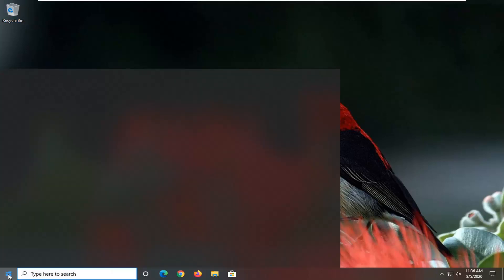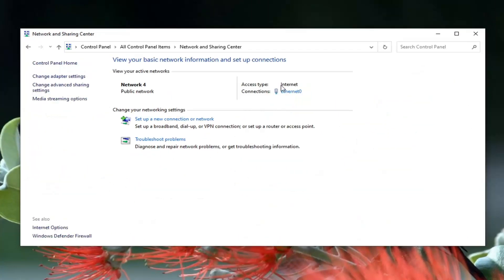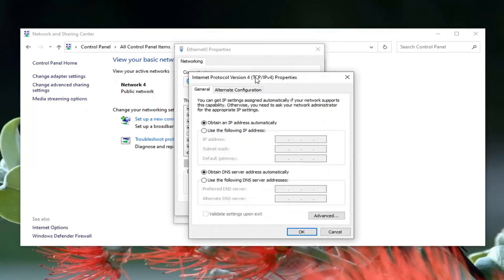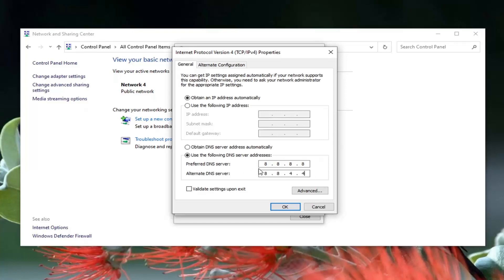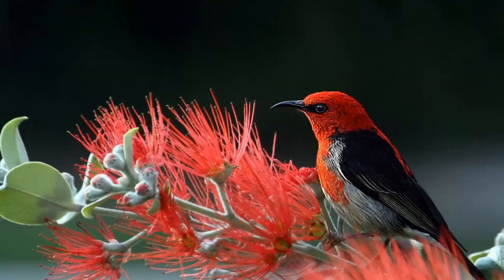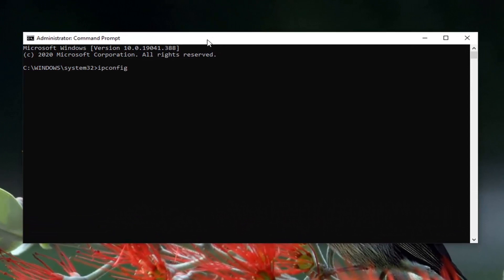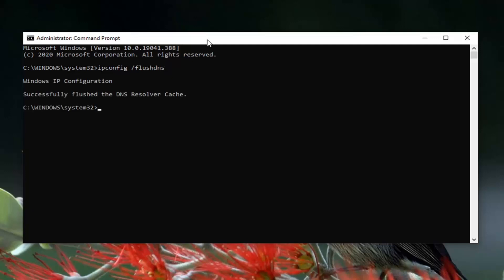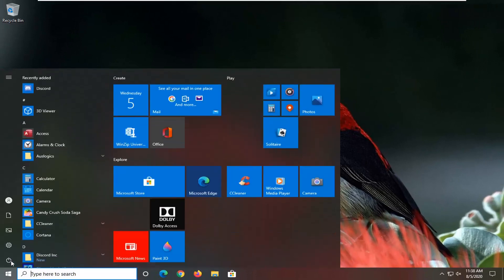How to Fix Error 403 (Forbidden) in Any Web Page in Google Chrome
403 forbidden error fix in chrome
403 forbidden error fix windows 10
fix 403 forbidden error google chrome
403 forbidden error fix windows 7
how to fix error 403
fix http error 403
how to fix error 403 forbidden
403 forbidden error fix pc

If you are reading this, you recently came across an error message saying 403 Forbidden – you don’t have permission to access / on this server. And most likely, you have no idea what it is all about. Well, don’t worry! This is a quite common scenario that many web users run into.

In short, follow these steps in order to fix the 403.

A 403 Forbidden Error occurs when a web server forbids you from accessing the page you’re trying to open in your browser. Most of the time, there’s not much you can do. But sometimes, the problem might be on your end. Here are some things you can try.

What is a 403 Forbidden Error?
The 403 Forbidden Error happens when the web page (or other resource) that you’re trying to open in your web browser is a resource that you’re not allowed to access. It’s called a 403 error because that’s the HTTP status code that the web server uses to describe that kind of error. You usually get this error for one of two reasons. The first is that the owners of the web server have properly set up access permissions, and that you’re really not allowed access to the resource. The second reason is that the owners of the web server have improperly set up permissions and you’re getting denied access when you really shouldn’t be.

Just like with 404 errors and 502 errors, website designers can customize how a 403 error looks. So, you might see different looking 403 pages on different websites.